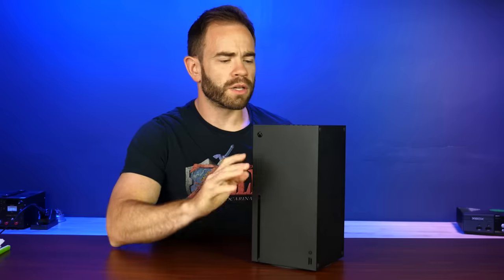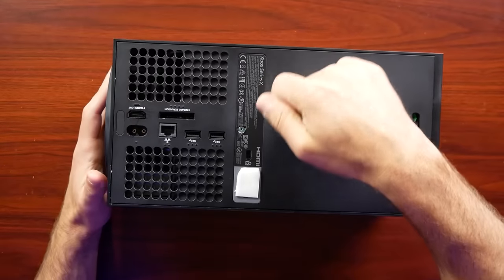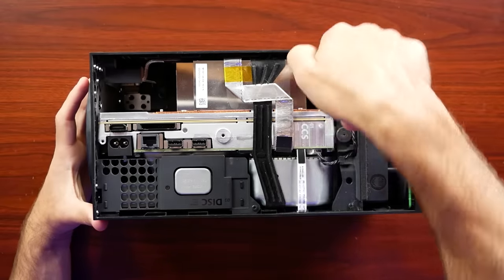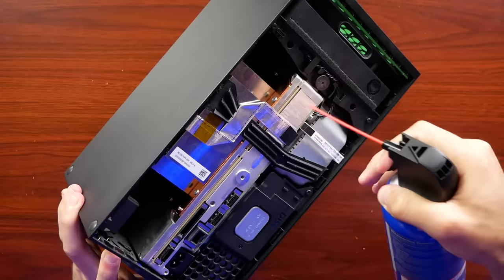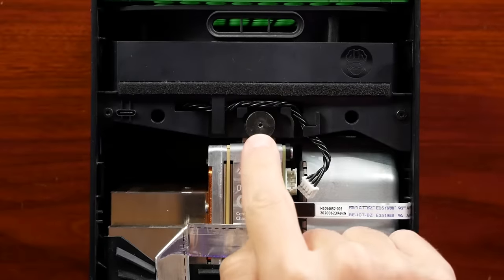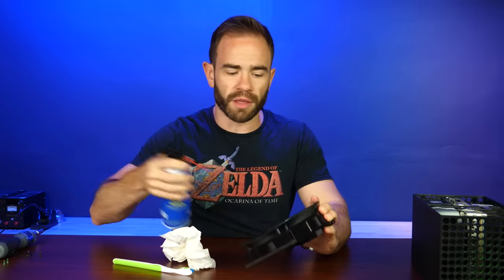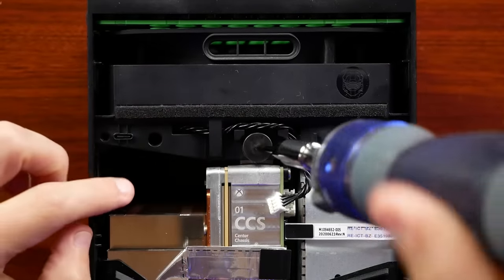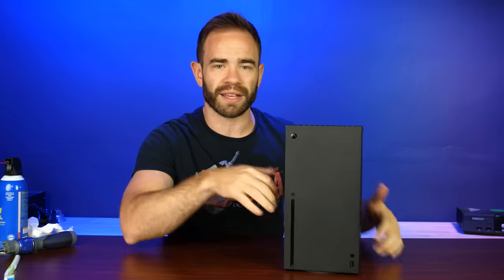Every Xbox Owner Needs To Do This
Today we are going over the much requested look inside of your Xbox and how to maintain the system over the course of its life.

Screwdriver bit set for opening systems

News Wave edited by: @KimerexProjekt